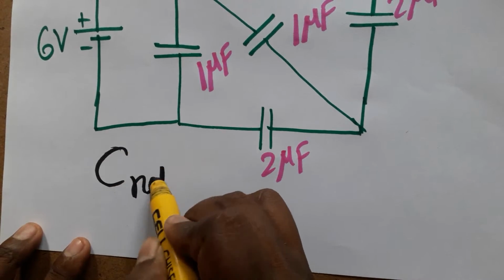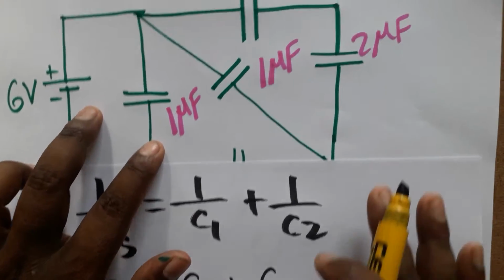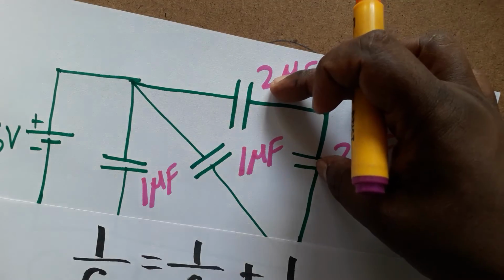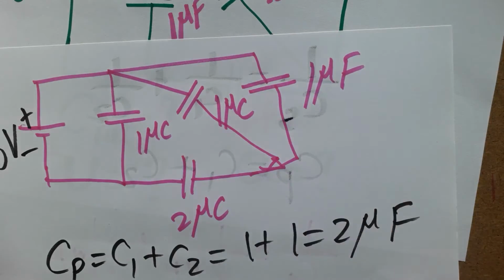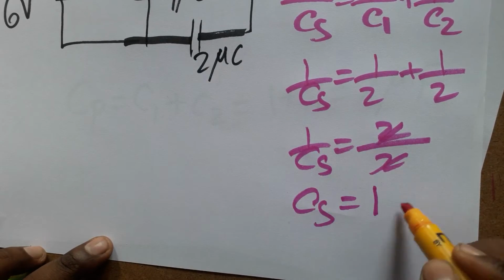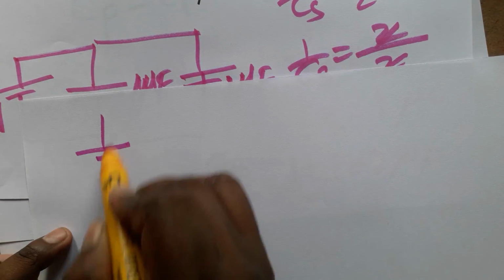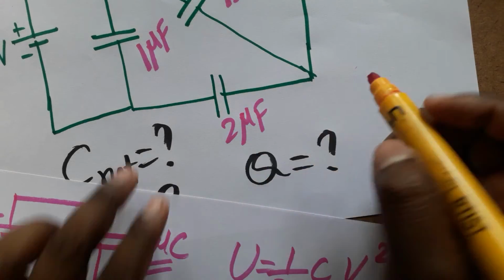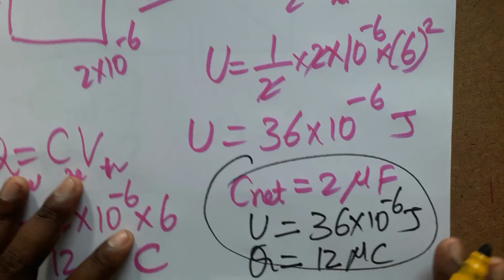capacitance problem class 12